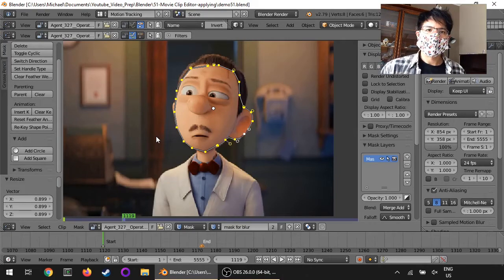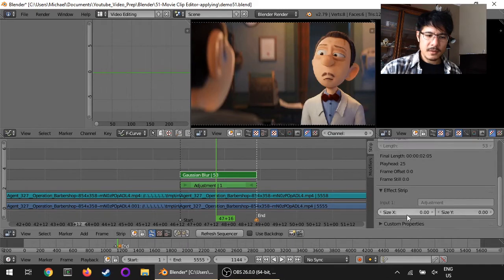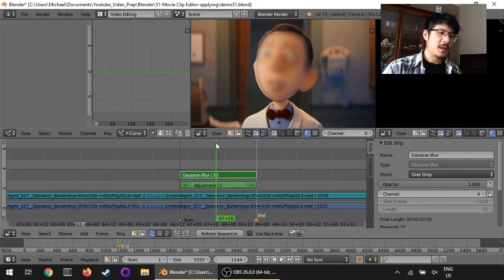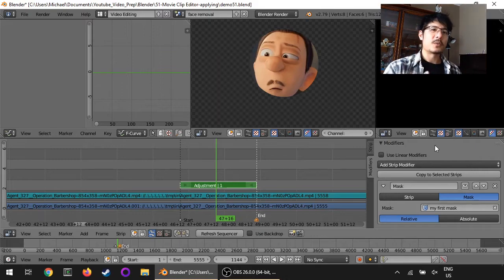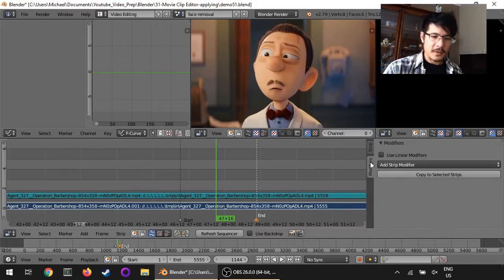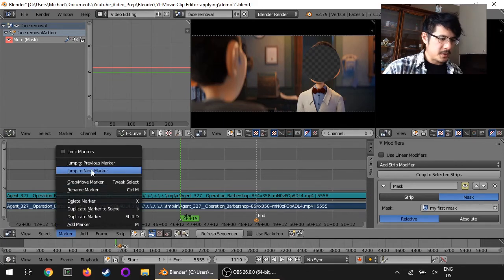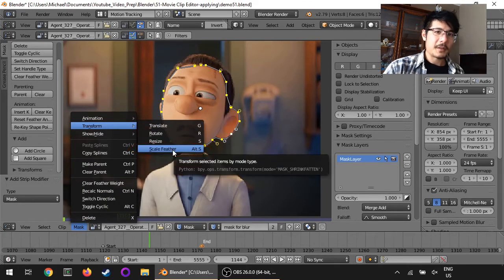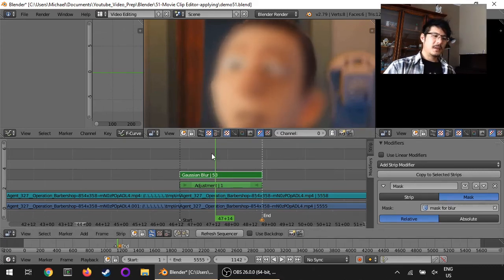Using Masks in Blender's Video Sequence Editor (51)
**2025 Update: to censor, apply the mask to remove the content.  Use Gaussian Blur as an artistic effect only, because it can be reversed**
In the last video, we talked about how to create masks in the Movie Clip Editor.  Today's goal is to apply them in the Video Sequence Editor as ways of censoring a subject. We cover several topics: blurring and removing; using an Adjustment Layer vs keyframes; inverting masks; plus how to "feather" masks to get a smoother look.

00:48 Blurring via an Adjustment Layer
03:00 Removing via Adjustment Layer
03:55 Inverting a Mask
05:18 Using Keyframes
07:55 Feathering a Mask
09:00 Another visualization of your Mask

And yes, there was a wardrobe malfunction just a few seconds in.  That was supposed to look a lot cooler than it does  :P

The video edited in this session is available on YouTube:
"Agent 327: Operation Barbershop" teaser